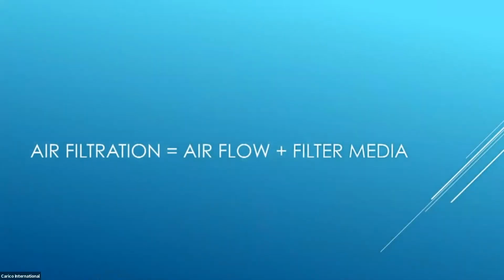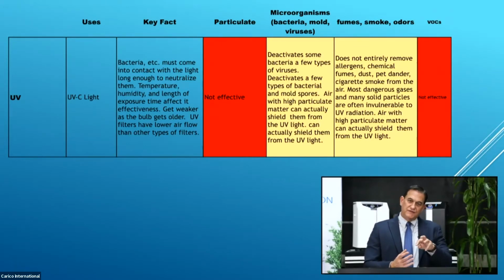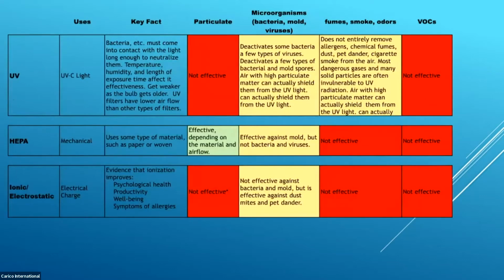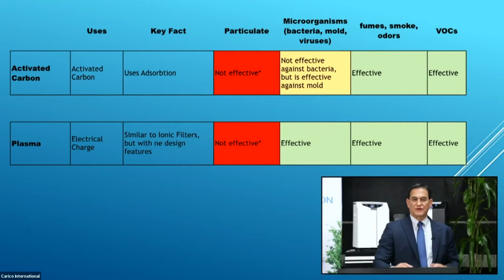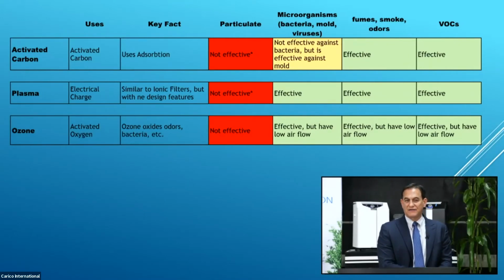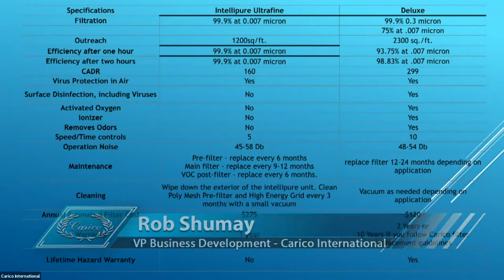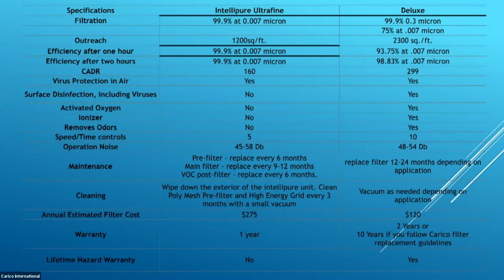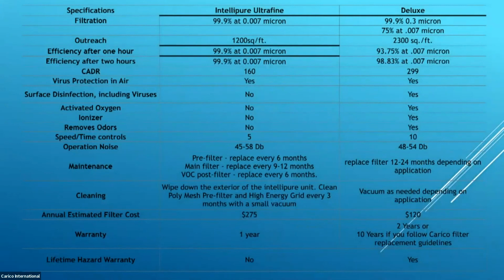Air Purifier Comparison w/ Rob Shumay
Rob Shumay explains the different technologies & functions of many popular air purifiers and explains how Carico's Deluxe Air Purification system combines them all, making it the best choice for clean, healthy air in your home or business.